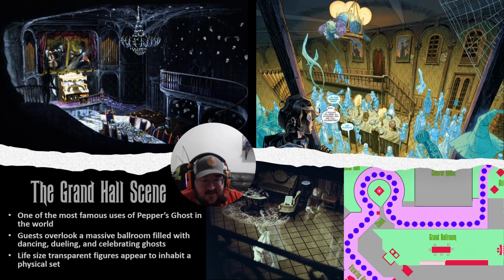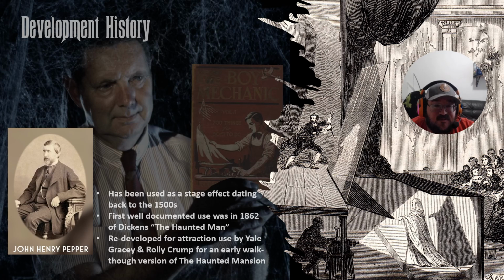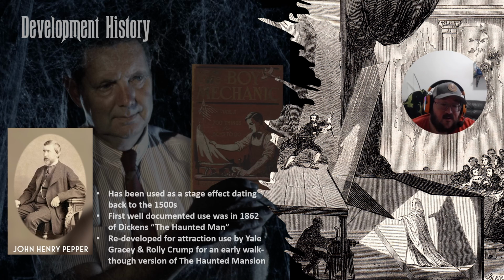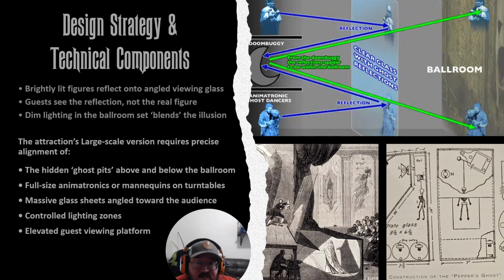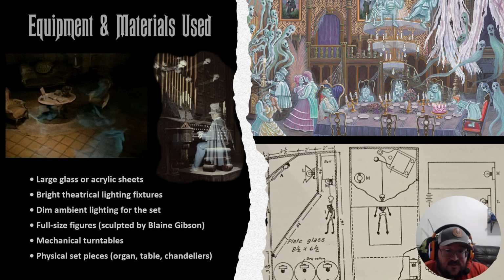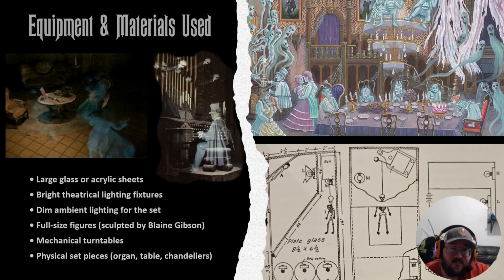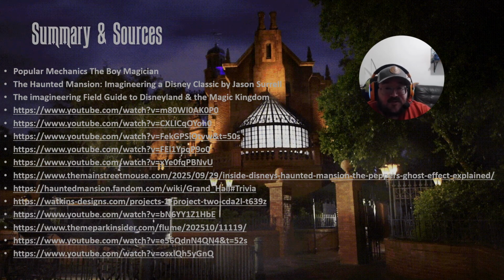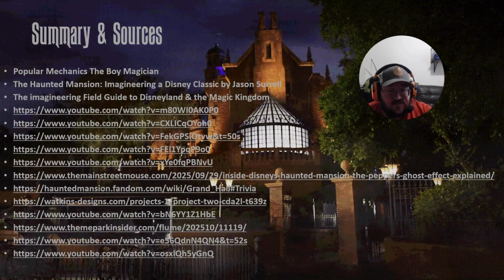Watkins Case Study - Pepper's Ghost in Disney's Haunted Mansion